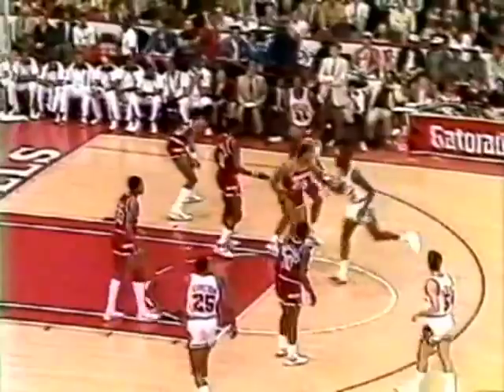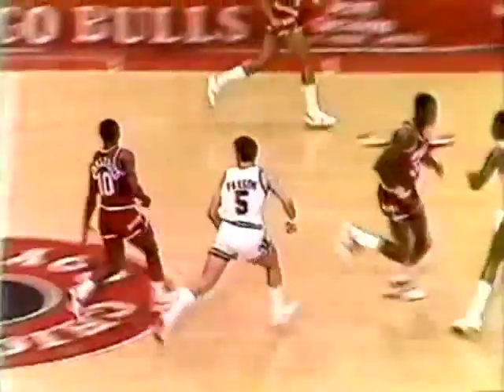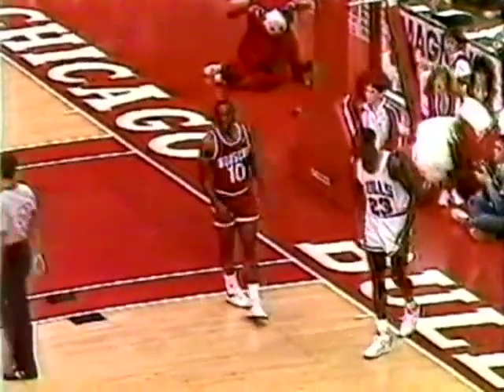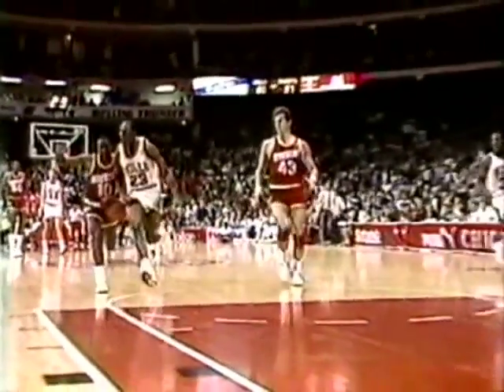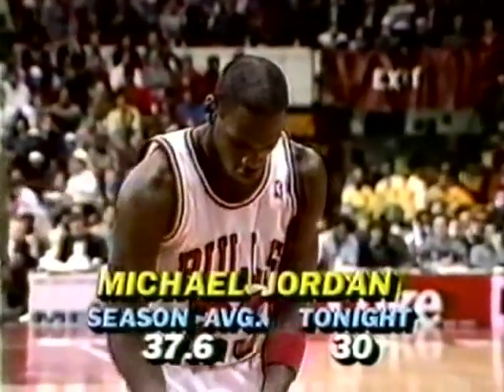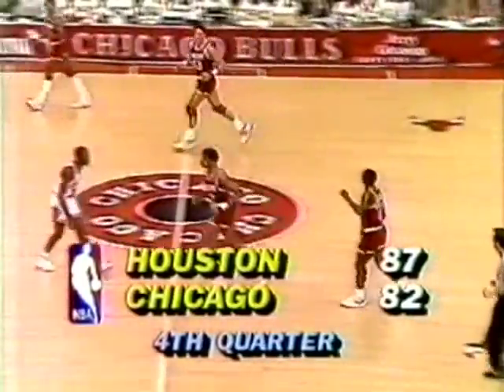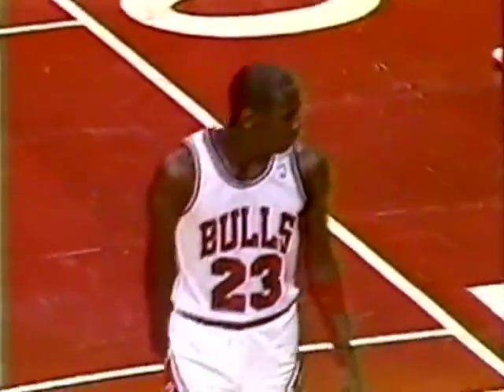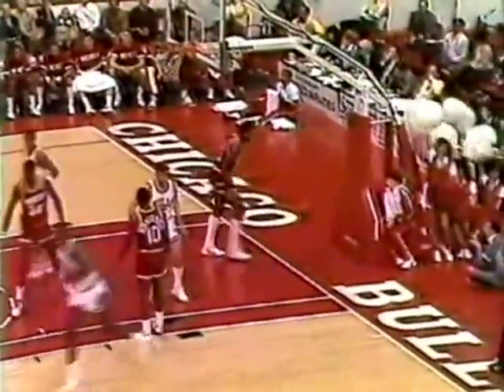Michael Jordan 43 pts vs. Rockets - 1987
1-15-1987 - Jordan 43 pts, 3 rebs, 3 asts.